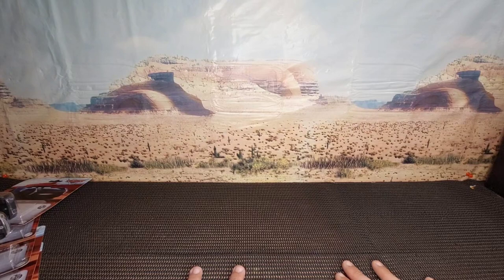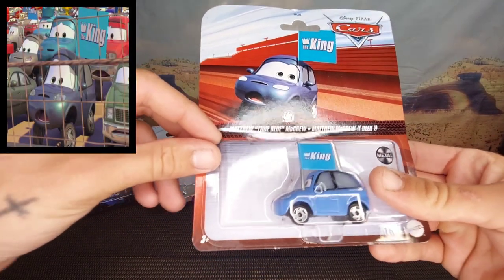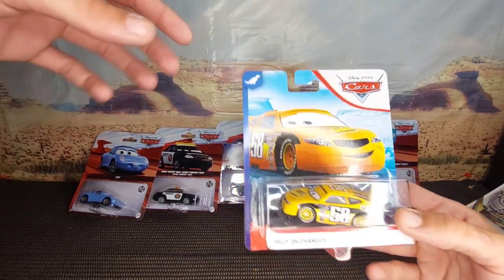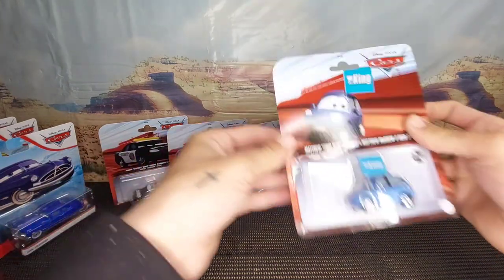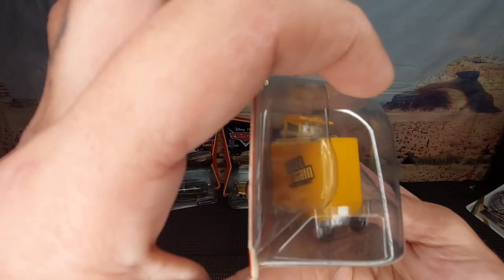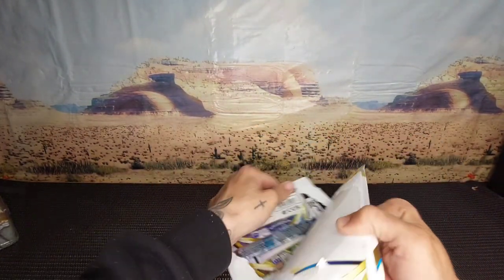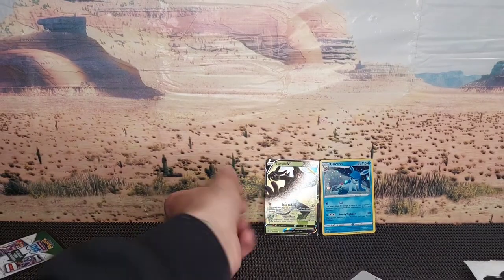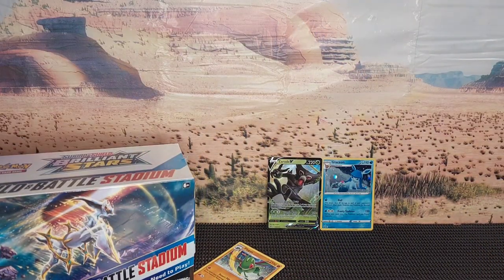* Mattel Disney Cars* NEW & OLD PIXAR CARS!!